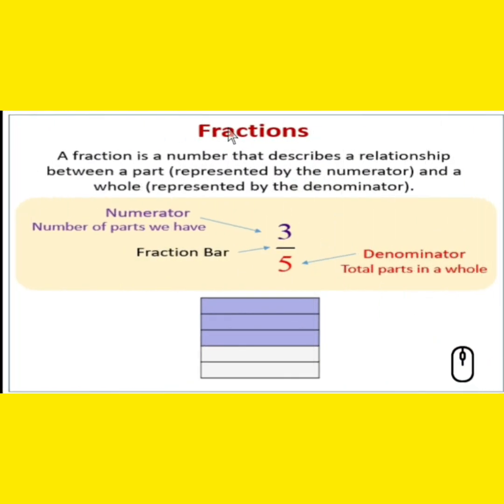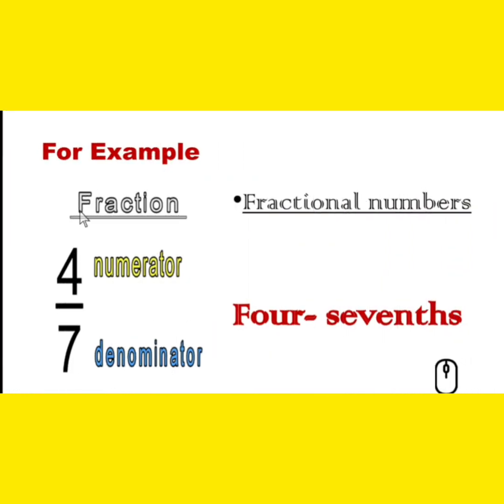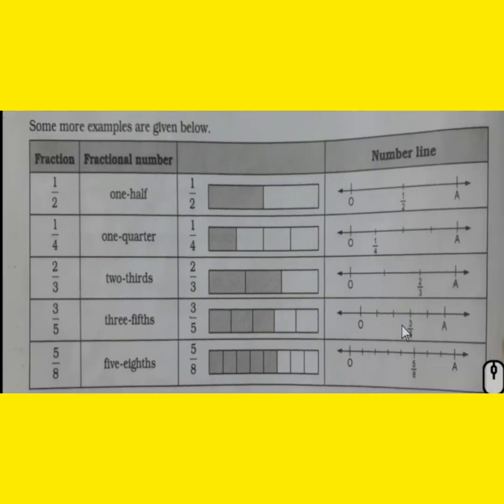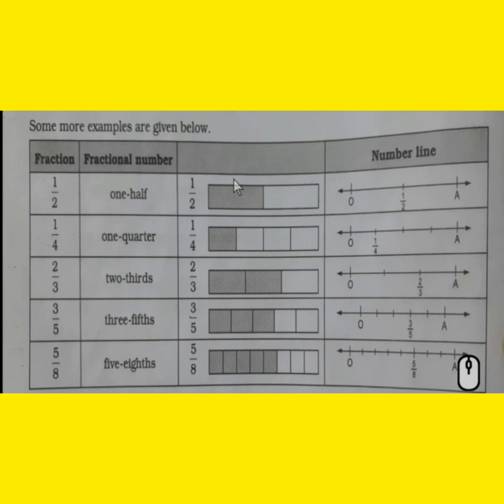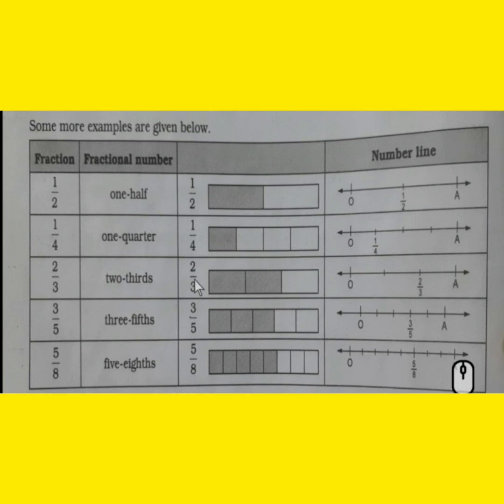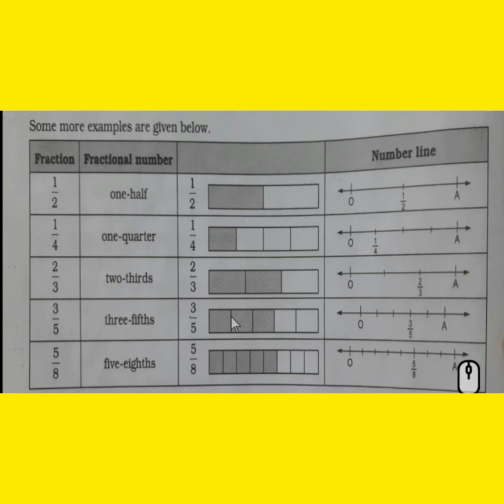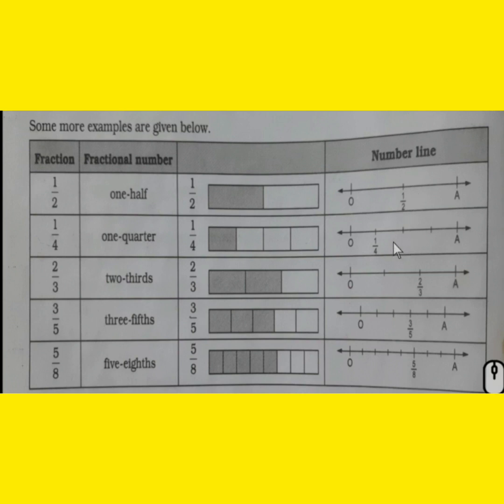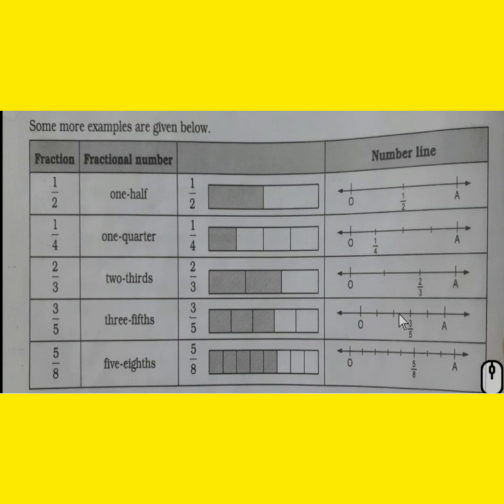Class 6th Fraction (Introduction of Fraction and fractional numbers)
(Introduction of Fraction and fractional numbers)